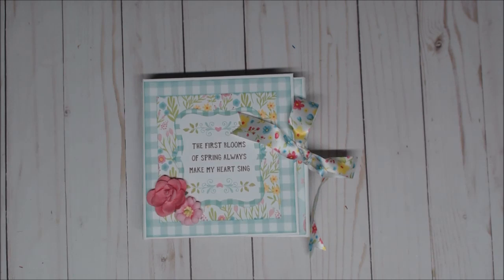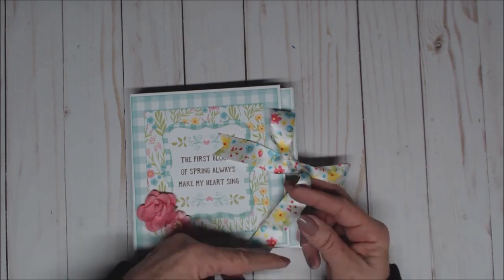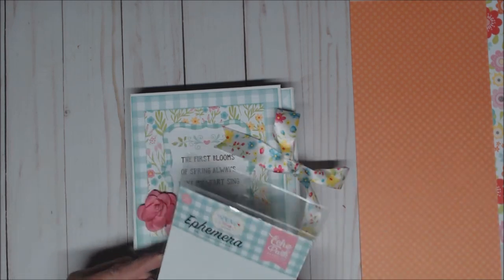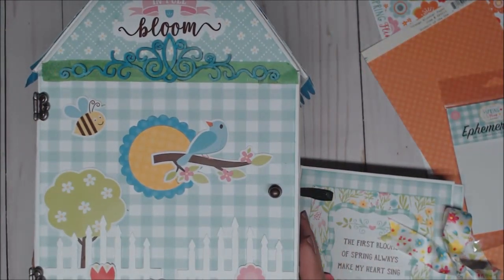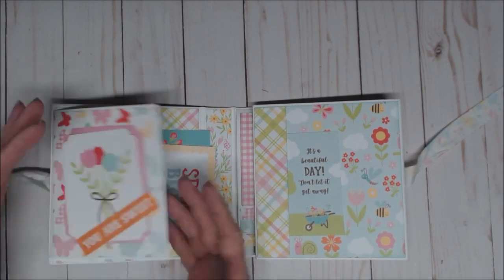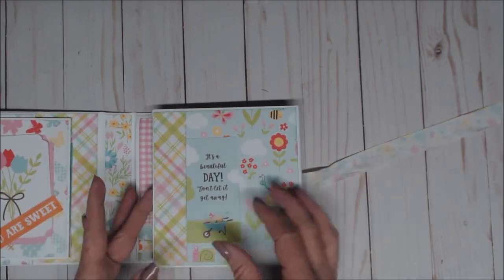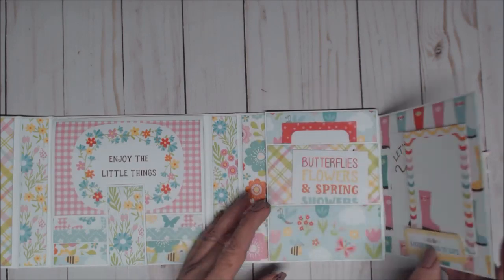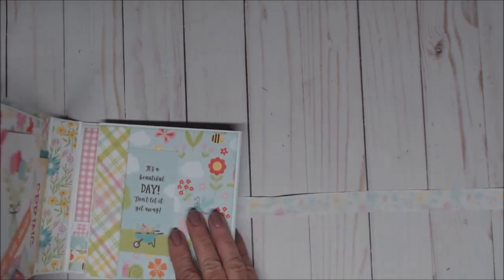Echo Park Spring Fling Birdhouse and 3 mini 6x6 Folio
Country Craft Creations design member project for February